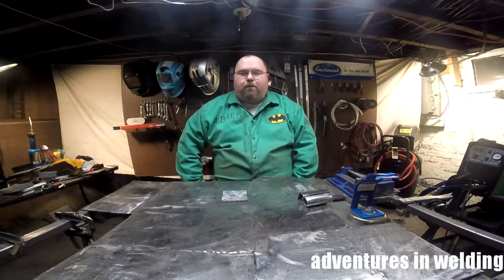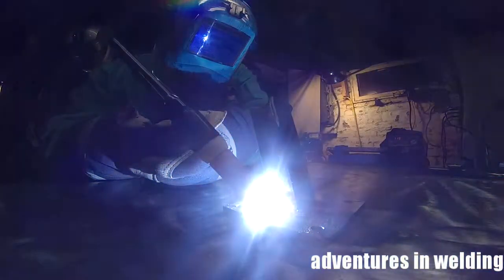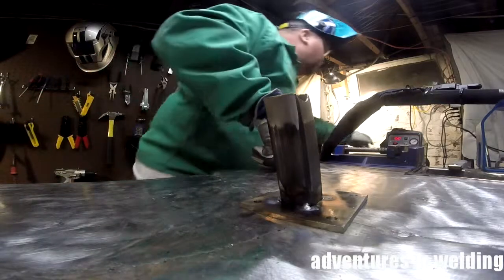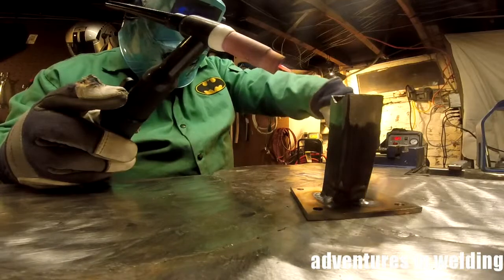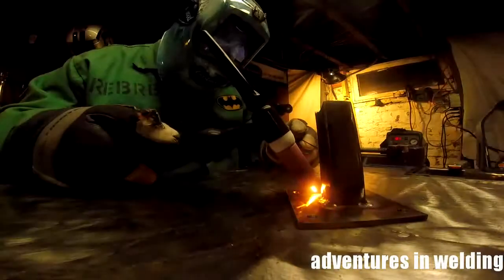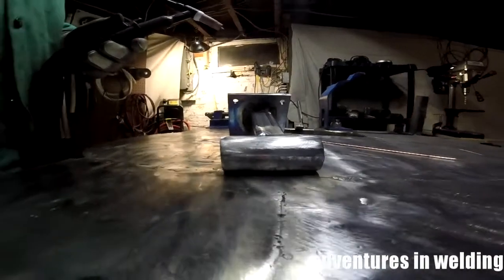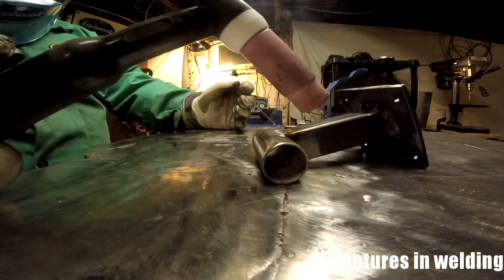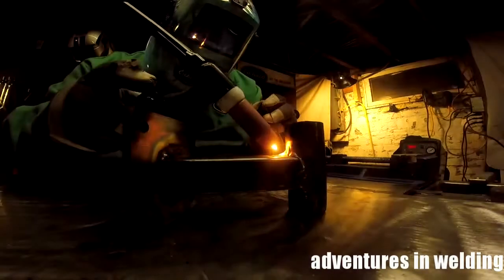Adventures in Welding #86 Handrail Brackets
A nice little job showing some handrails that I welded for a nursing home. See my welding in it's glory. Nothing is hidden, I show you my mistakes and tell you how I fixed them.